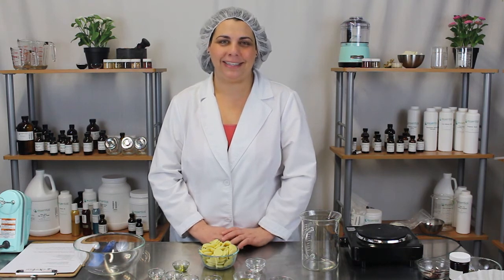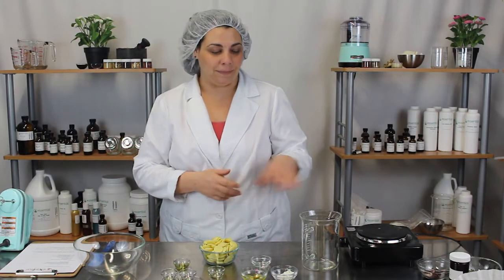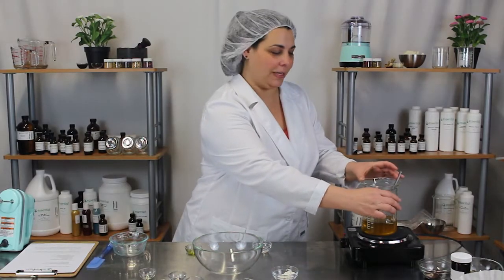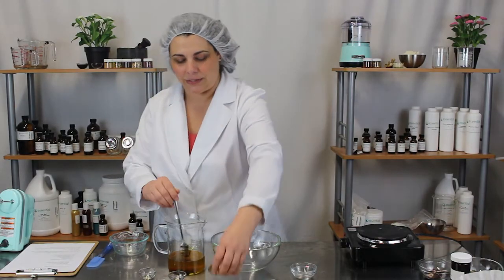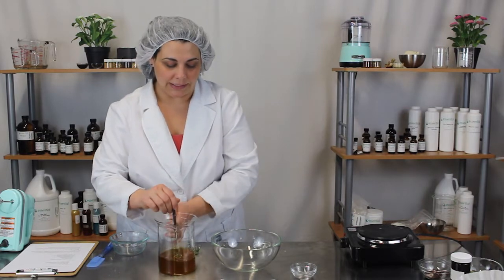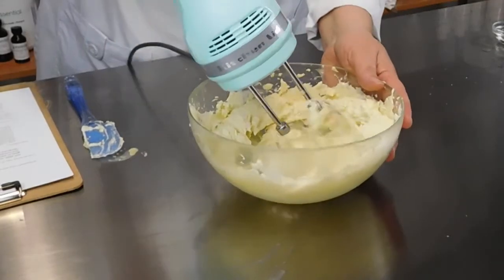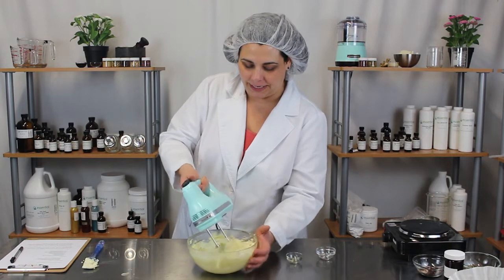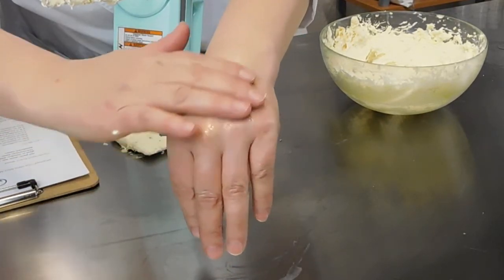Whipped Chocolate Mint Massage Butter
Take the divine tradition of cocoa to a new level with your own DIY Whipped Chocolate Mint Massage Butter!

• Hot plate, stove top, or microwave
glass or stainless steel pot (for melting deodorant)
• Thermometer (laser or candy thermometer)
• Deodorant tubes

Ingredients
• 0.05 oz  - Coffee oil
• 0.05 oz  - Hazelnut oil
• 0.05 oz - Kukui nut oil
• 0.5 oz - Sweet almond oil
• 3.2 oz - Certified organic jojoba oil
• 3 oz - Certified organic shea butter
• 8.8 oz - Certified organic cocoa butter wafers
• 0.25 oz - Peppermint 3x essential oil
• 0.01 oz - Muscle Essential Oil Blend

Instructions
This recipe yields approximately one pound of whipped butter making it is easy to scale up for future use. This recipe is easiest to make if you pre-measure your ingredients before you begin. All measurements are by weight, not volume so a good scale is important.

1. Melt 8.8 oz organic cocoa butter wafers on low heat until completely liquid.
2. Add .05 oz hazelnut oil, .05 oz coffee oil CP, .05 oz Kukui Nut Oil, .05 oz sweet almond oil, and 3.2 oz certified organic jojoba oil, and mix gently. If you prefer other carrier oils, you can certainly use them however, the Cocoa Butter and Shea Butter ratio must stay the same to make this recipe work.
3. Add 3 oz organic shea butter to the melted cocoa butter/oil mix. There is no need to melt the shea butter as the heat of the melted cocoa butter should be enough it quickly dissolve the shea.
4. Once all your ingredients are combined, use a hand held mixer, not a stick blender, to whip the mixture together for 2-3 minutes.
5. Put the mix in the freezer for 10 minutes, or until you see a thin layer of solids forming on the top of the mixture and around the sides of the bowl.
6. Remove from the freezer and whip approximately 2 minutes or until light and fluffy looking
7. Place the mix back in the freezer for another 10 minutes.
8. Remove the mix from the freezer and add 0.25 oz peppermint essential oil triple distilled and 0.01 oz muscle essential oil blend.
9. Whip the mixture again.
10. Your Chocolate Mint Whipped Butter should be light and fluffy, but if it is not quite light enough, simply alternate between a ten-minute sequester in the freezer to a 2-3 minute whipping until it has exactly the texture and consistency you want.
11. If you accidentally leave it in the freezer for more than ten minutes, don’t worry. Just spend a little more time whipping it back into shape and it will be good as new!

As soon as your Chocolate Mint Whipped Butter is just as you like it, it is ready to package and enjoy!